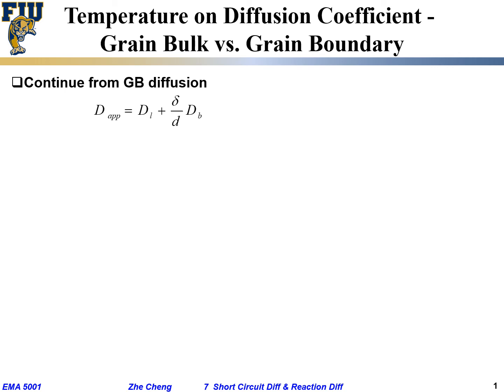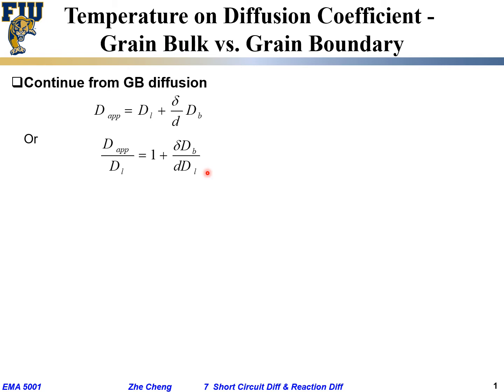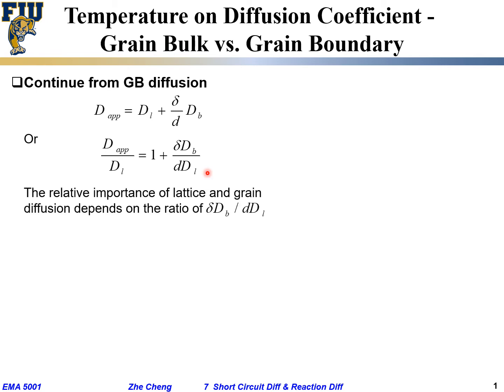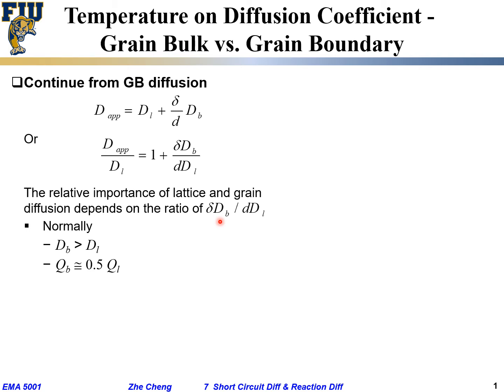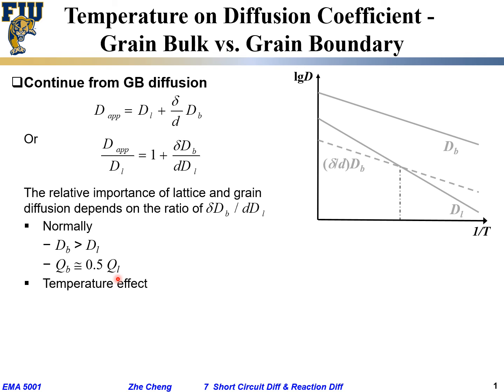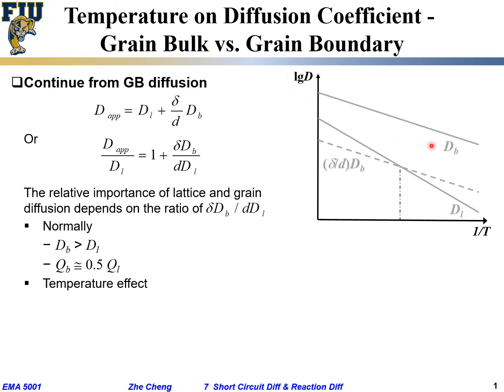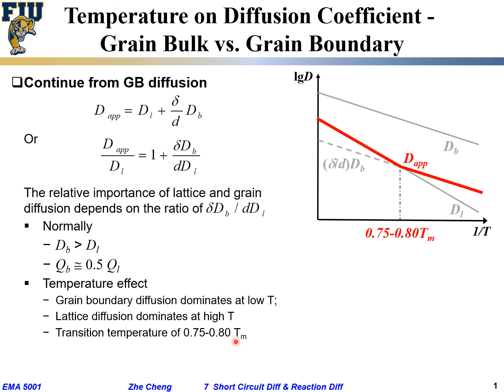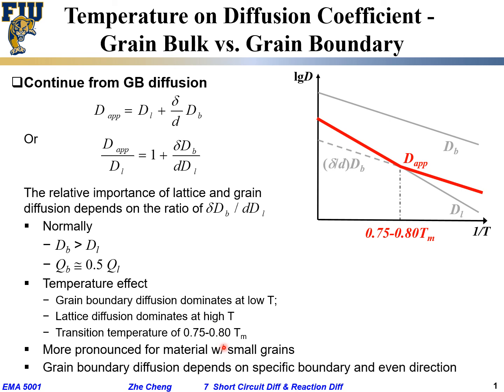EMA5001 L07-02 Temperature effect on grain bulk vs grain boundary diffusion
Lecture 07-02 Temperature effect on grain bulk vs grain boundary diffusion